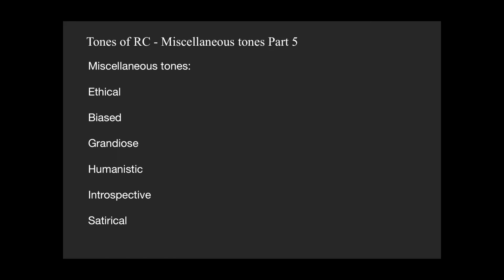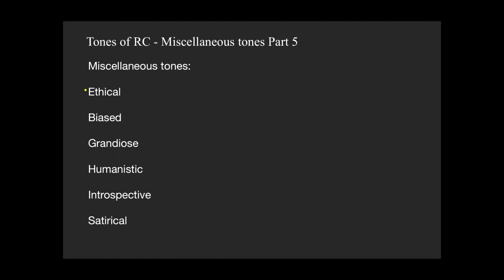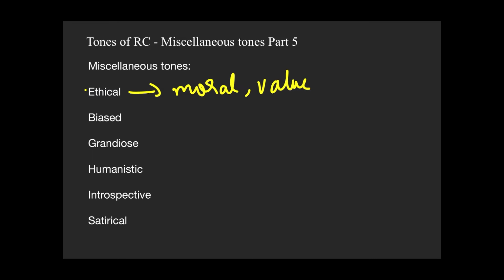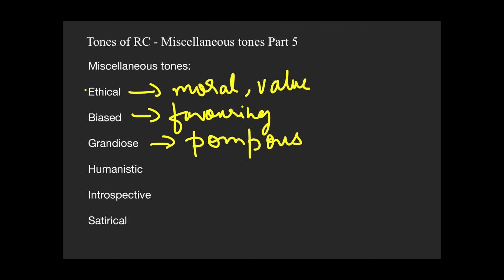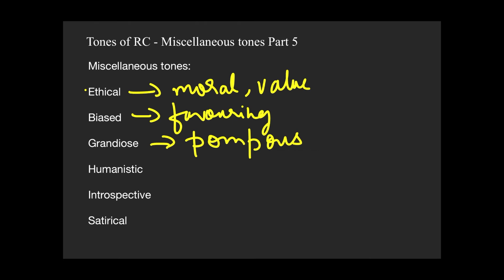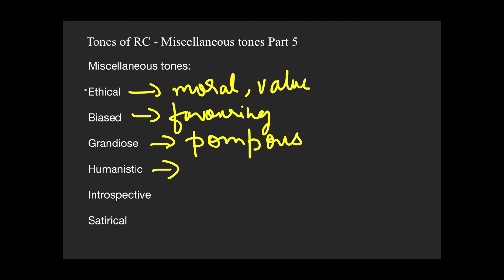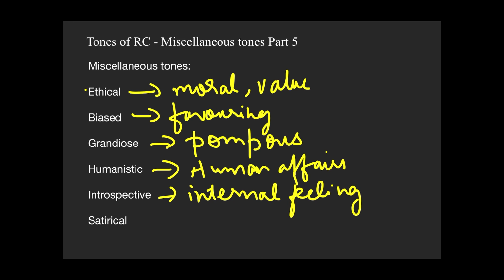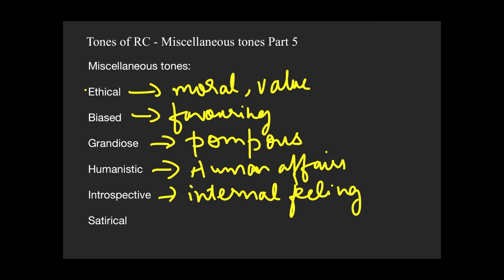Tones of Reading Comprehension| Miscellaneous Tones | Session 5| CAT/XAT/OMETs| Priyasha Das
It can prove as a wonderful gift for someone younger than you!!
Don't think twice, Unacademy brings you a superb opportunity!
Use the above link to enroll yourself in this 45 days Plus subscription which includes
• All plus courses
• All crash courses
• All test series
• All in built features
• Exclusive Mentorship
By just using the code your code you will also get an additional discount of 20%.
If any of your acquaintances need it please share it with them.
Don't miss this awesome affordable deal!!!😃

CRACK XAT by Priyasha Das😇

Static GK
Important Days in January
Current Affairs
General Awareness
Psychometric Test
CMAT 2022
MICAT 2022
MICA
MAHCET 2022
reading comprehension
comprehension tricks
Motivation video
Motivational
XLRI Jamshedpur
XLRI JSR
XLRI view
Priyasha Das
XAT 2023
SNAP
TISSNET
IIFT
TISSMAT
TISS mumbai